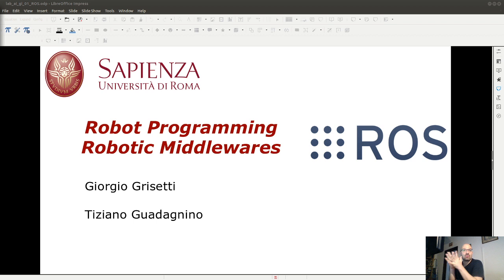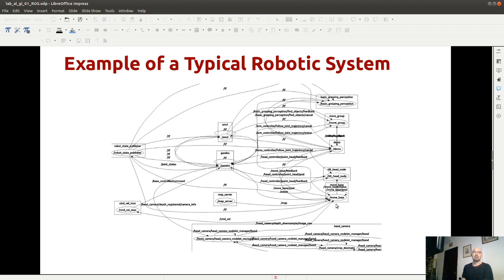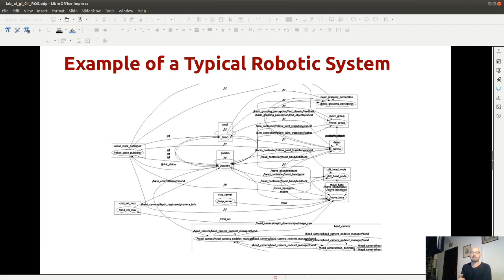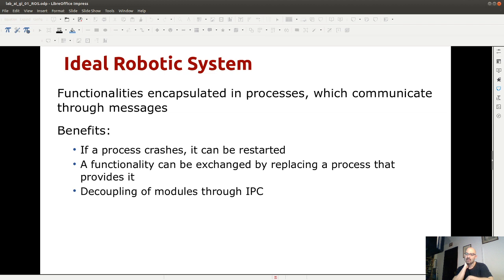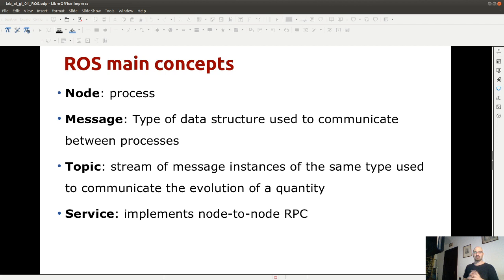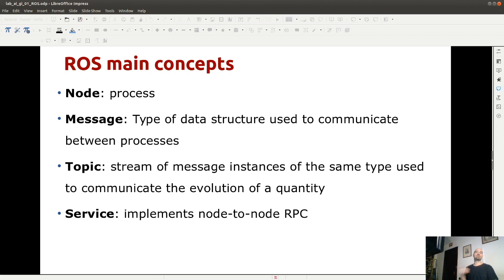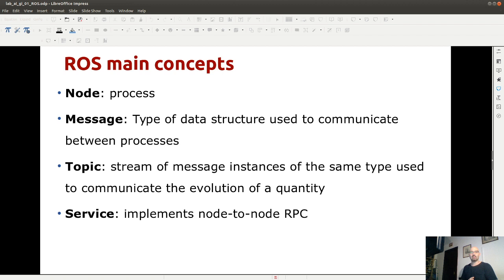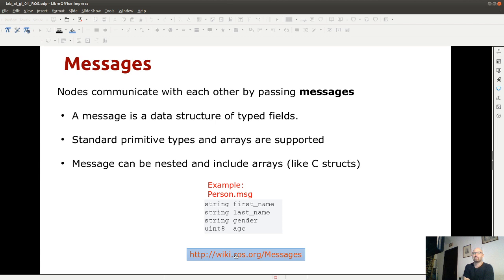Laboratorio Intelligenza Artificiale e Informatica Grafica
ROS, intro